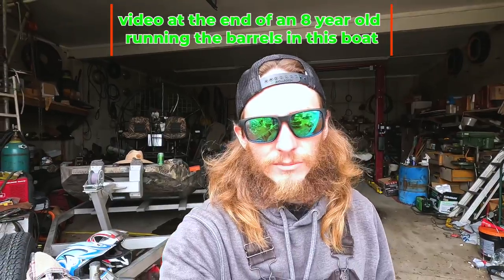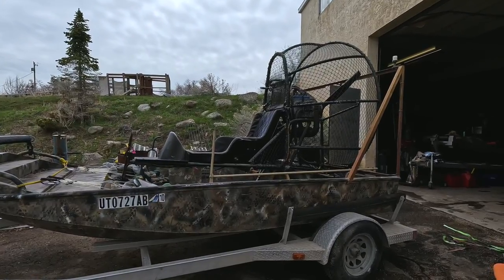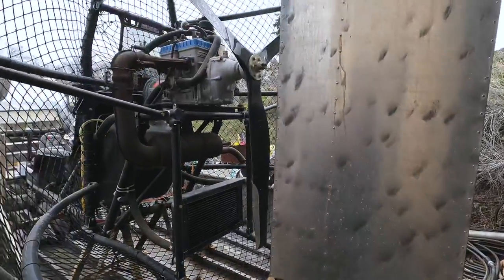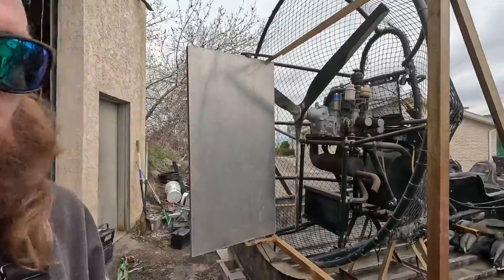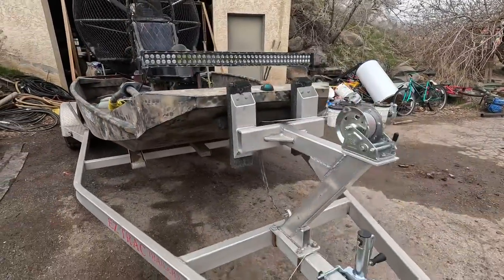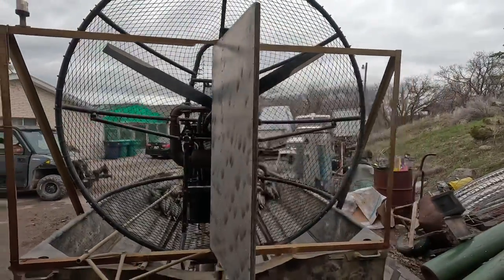Build your own mini airboat. The easy way!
The simplest way I’ve found to make a usable airboat. Mount a powered parachute in a mini airboat hull.
Rotax 582. 65hp.
sixschuter sr7xl
dragonfly 13x7